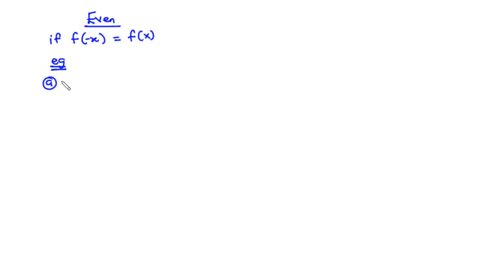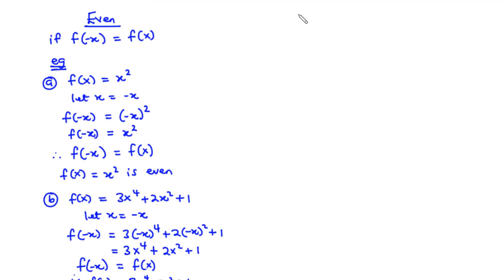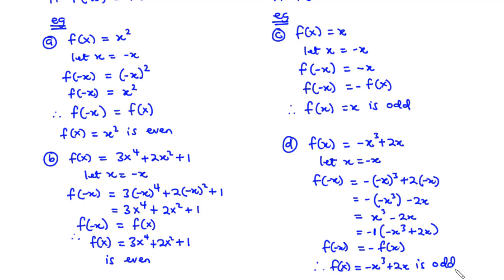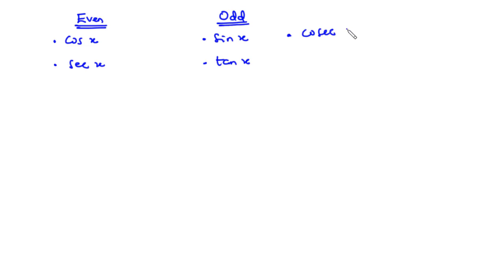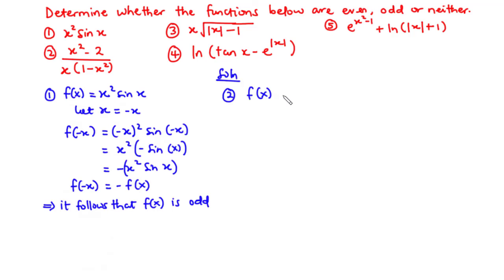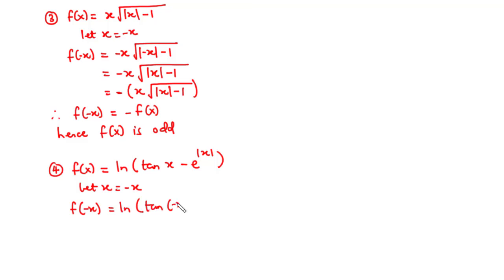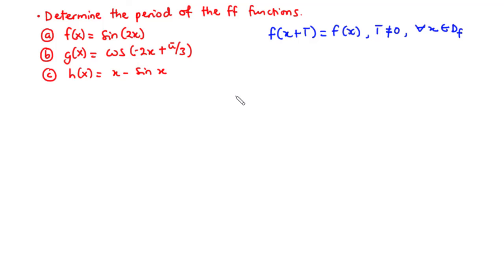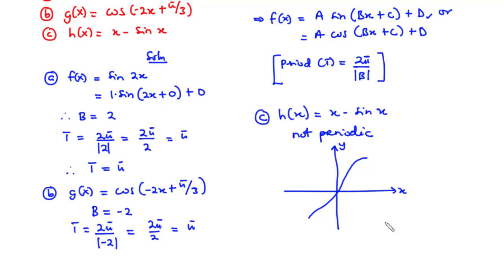🔶12 - Even, Odd and Periodic Functions | Determine the Period of a function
In this video, we are going to discuss Even, odd and periodic functions

Even Functions
f(-x) = f(x)

Odd Functions
f(-x) = -f(x)

Neither Even nor Odd Functions
f(-x) is not = to f(x) or -f(x)

Periodic Functions
f(x+T) = f(x)

We shall solve a lot of examples in this video.

00:00 - Even and Odd Functions
08:20 - Graph of Even and Odd Functions
12:29 - Even and Odd Trig Functions
14:35 - Examples 1-5
24:06 - Periodic Functions